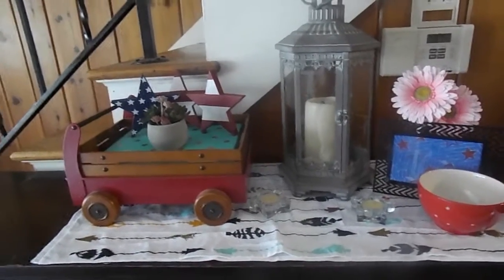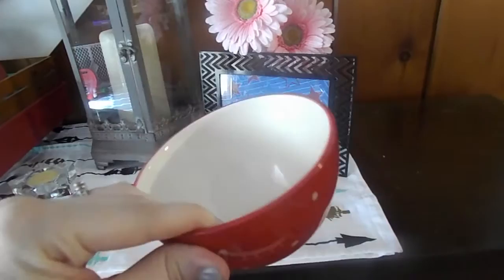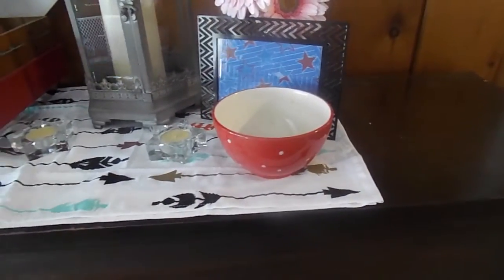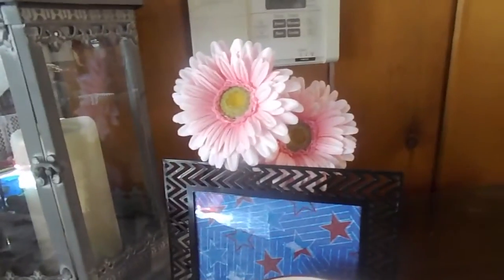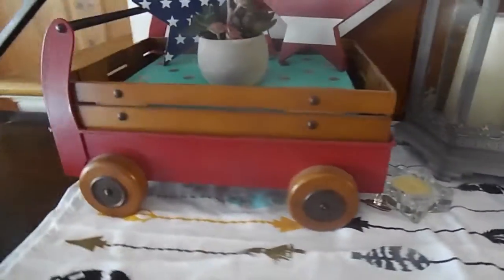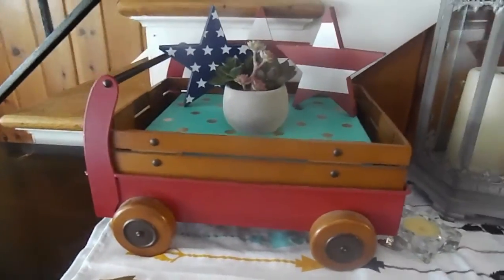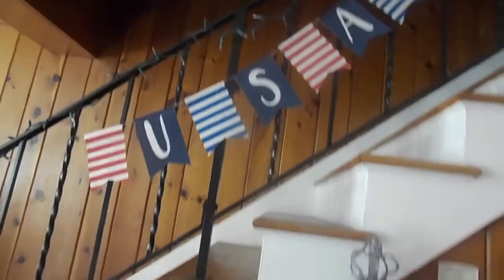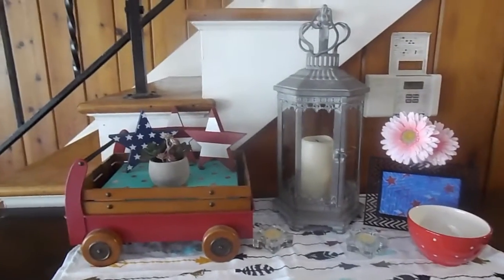$5 Goodwill Challenge | Summer Edition 2016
Thanks again to my-so-called-home so hosting this challenge again! I actually only spent $.49 for this challenge, the other things I either already had or got anyway!